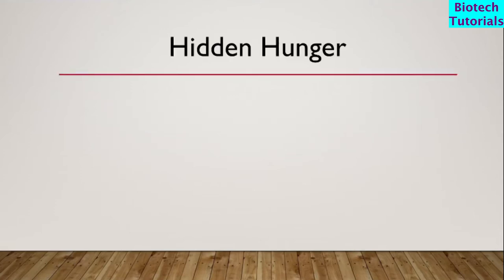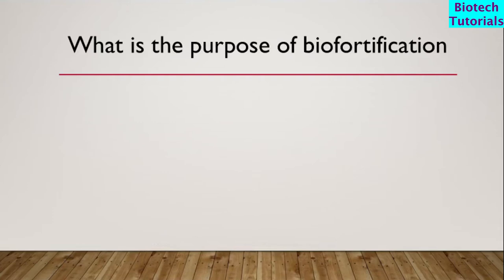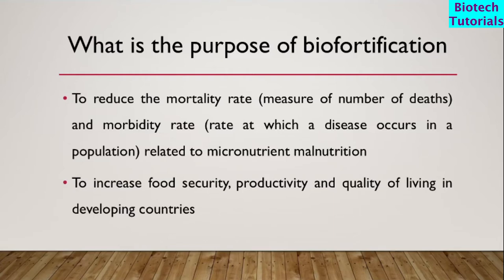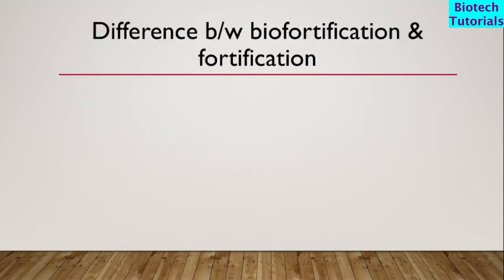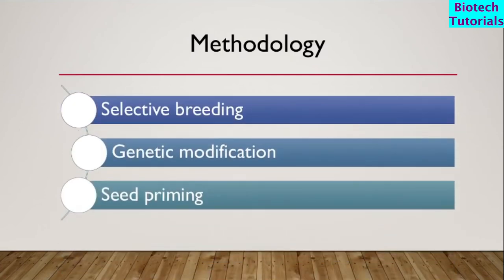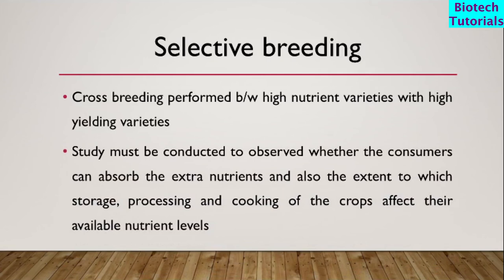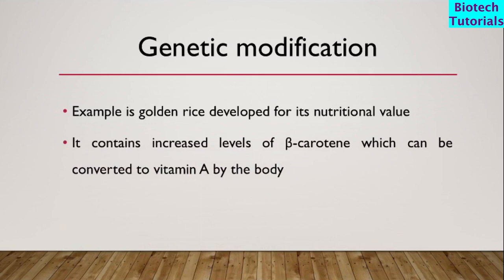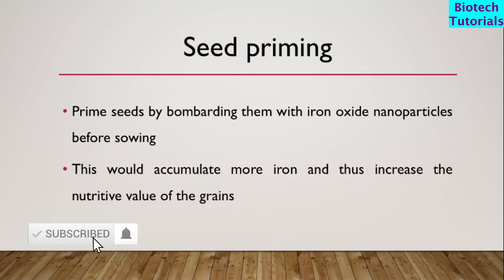Biofortification Plant Breeding Genetics Fortification Biotechnology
This video is about biofortification.

Timecodes
00:00 - Introduction
00:14 - Issues/ problems
00:56 - Purpose
01:33 - Definition
01:58 - Difference b/w biofortification and fortification
02:31 - Methods
02:52 - Selective breeding
03:24 - Genetic modification
03:49 - Seed priming